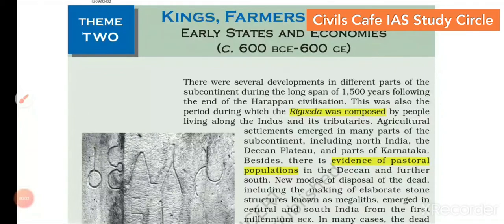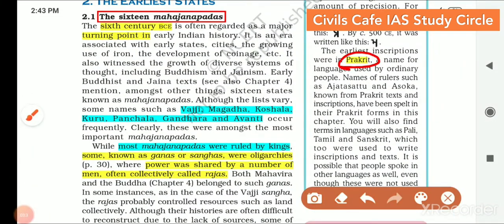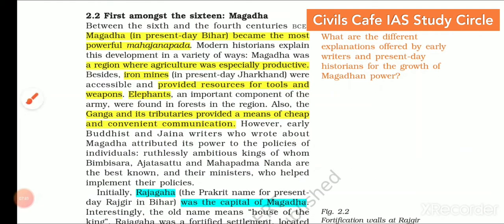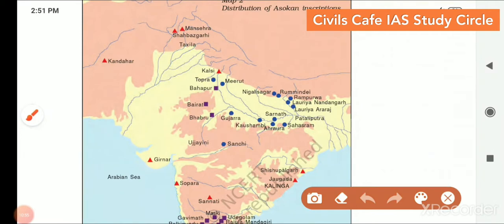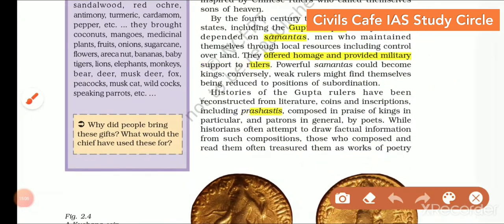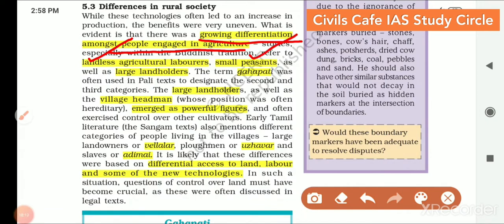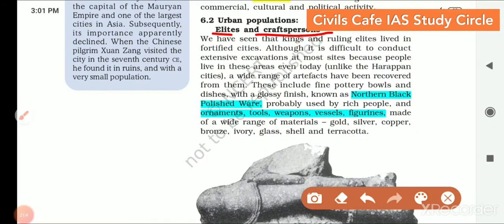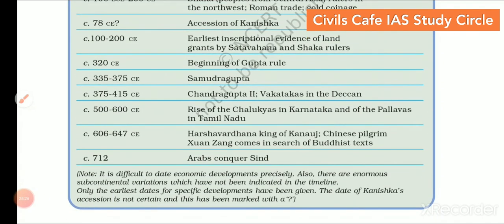Class 12 Ncert: Ancient History, Theme 2 : Kings, farmers and towns